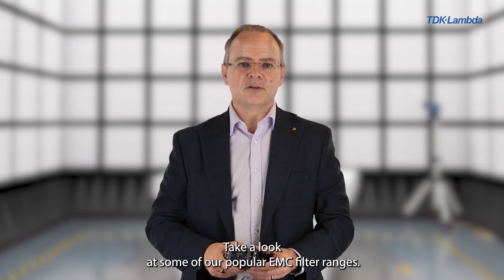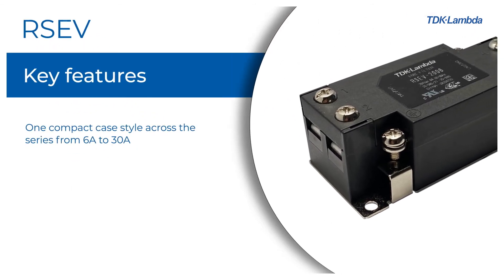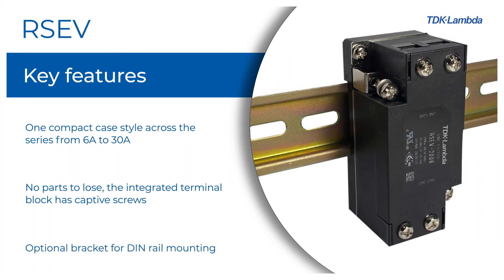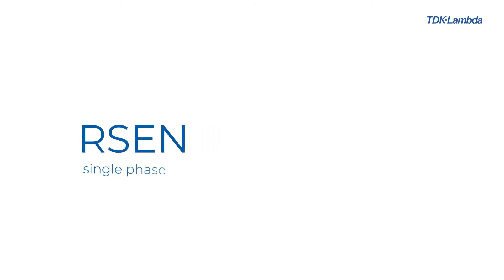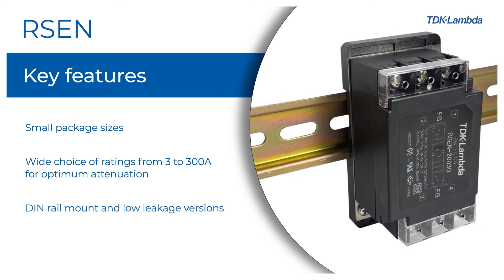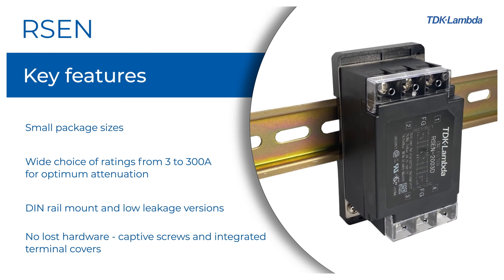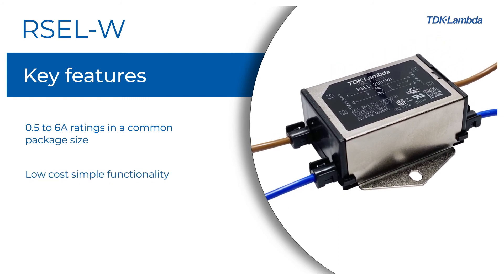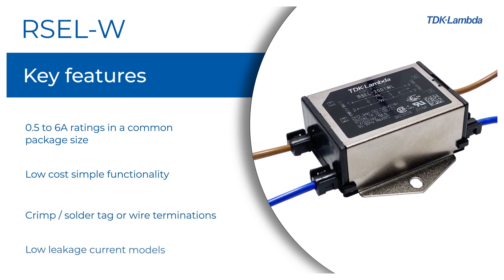TDK-Lambda Noise Filter Video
TDK-Lambda's EMI and EMC noise filters range from 0.5 to 300 amps and are suitable for a wide range of medical and industrial power supply applications, to learn more watch our new video